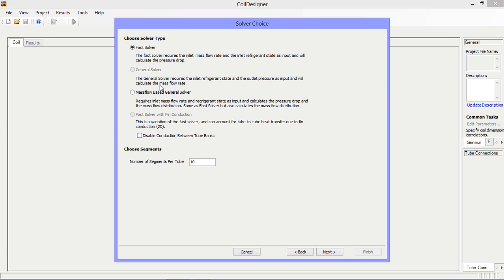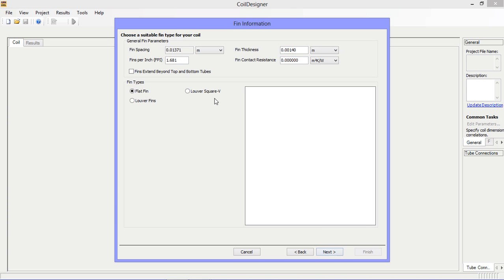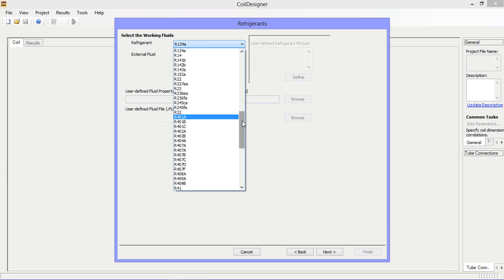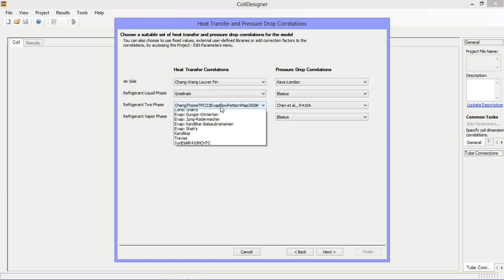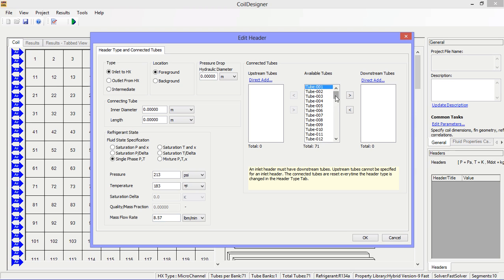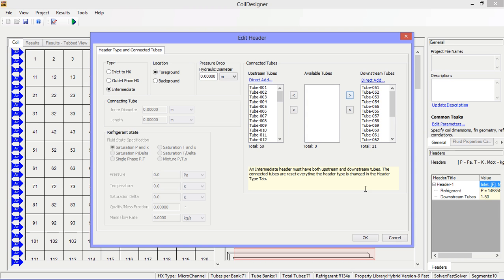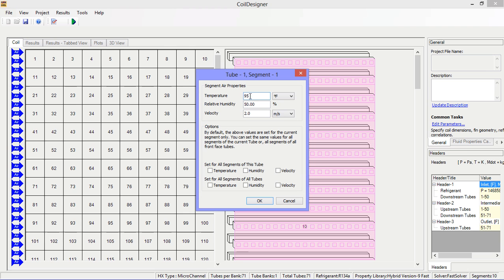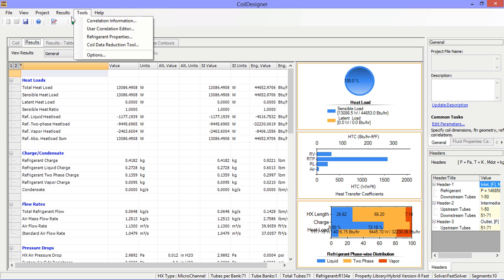CoilDesigner Microchannel Tutorial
Demonstration of developing a simple microchannel heat exchanger in CoilDesigner.